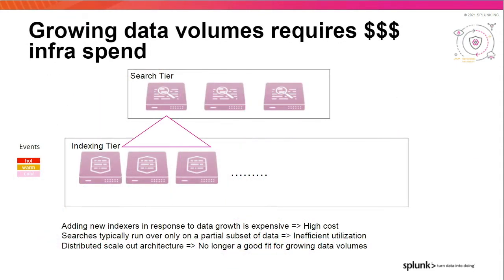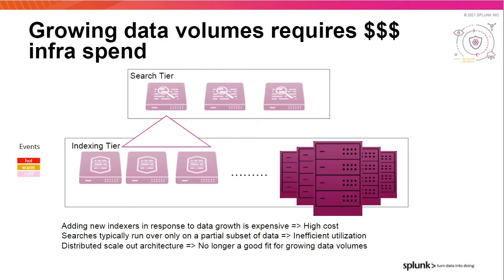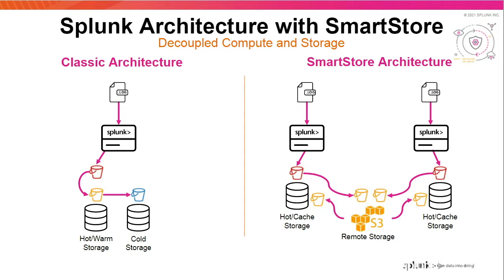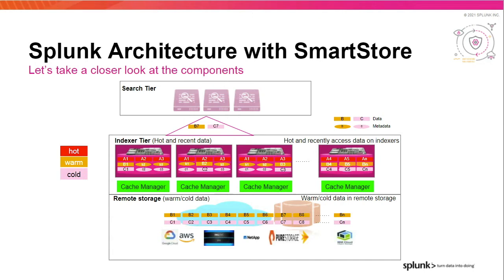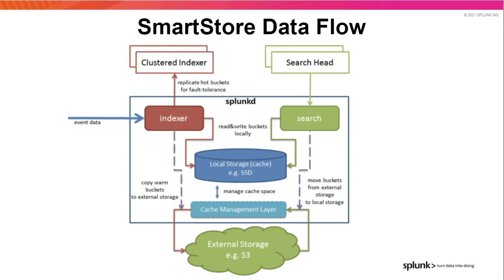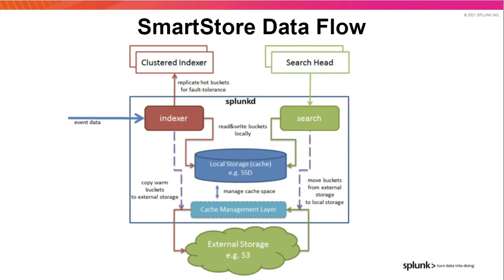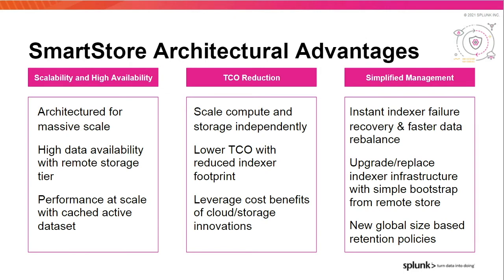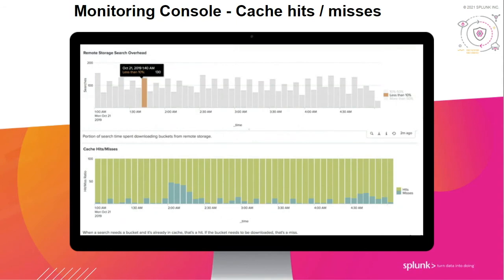Spend Less and Get More out of Splunk with SmartStore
Tune into the Tech Talk to learn how to make the most of your infrastructure investments with Splunk, engage in a live demonstration of how to manage your Splunk environment with SmartStore, and get access to the latest resources on SmartStore in Splunk. See more follow up resources and sign up for live webinars on our community discussion